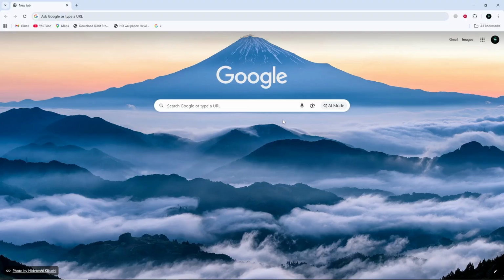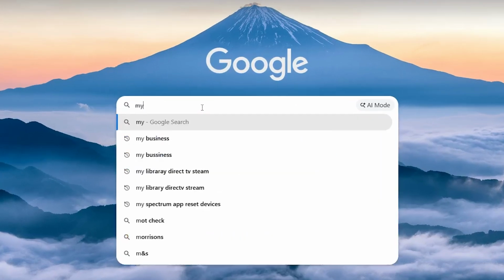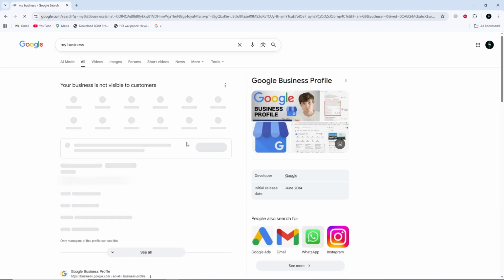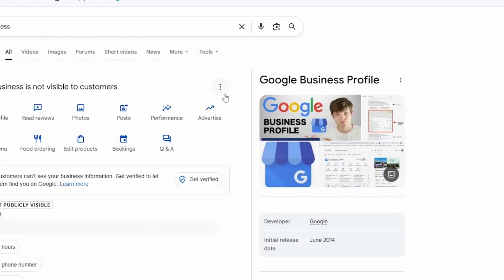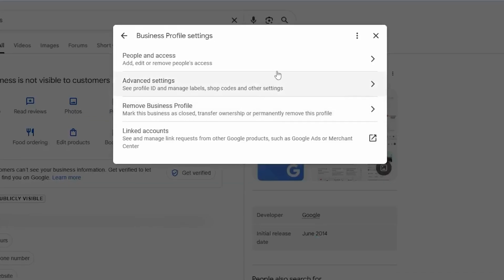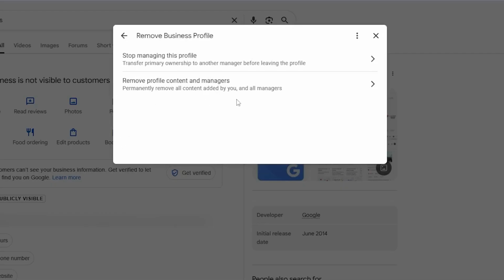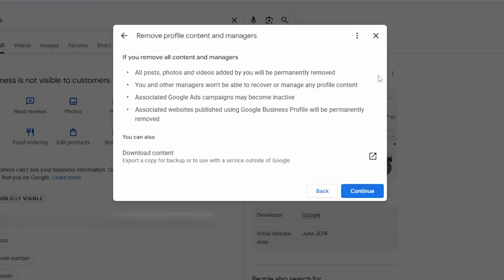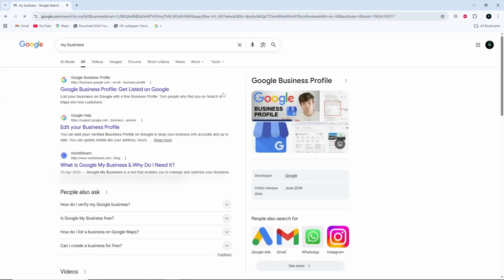NEW! How To Delete Business Profile On Google Maps (2026)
Learn how to delete a business profile on Google Maps step by step. In this video, we show you how to remove your business listing from Google Maps if the business has closed, moved, or you no longer manage it.